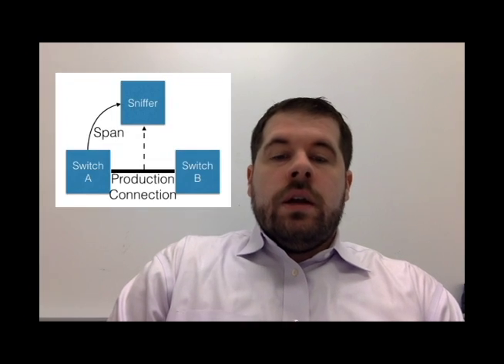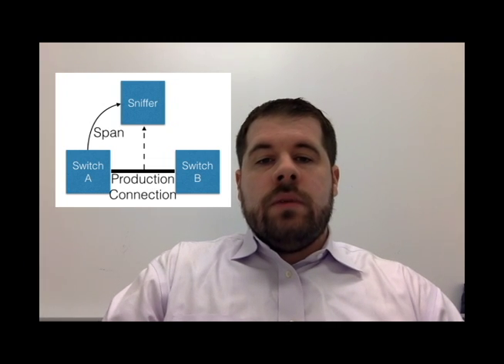1.1 Span Ports - Pros and Cons and Considerations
The pros and cons of leveraging a SPAN / Mirror port in your triaging of network and application issue.